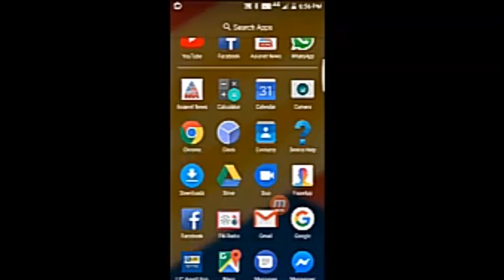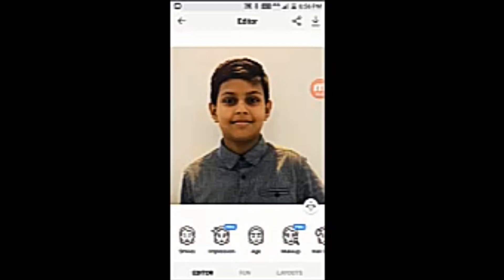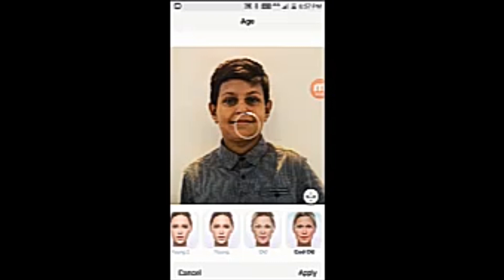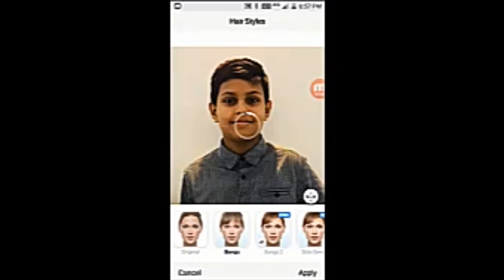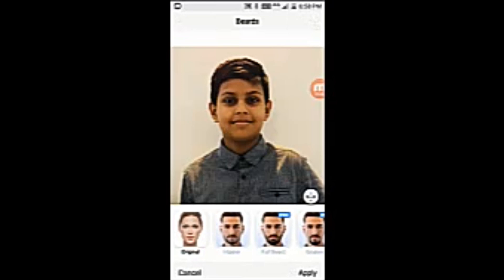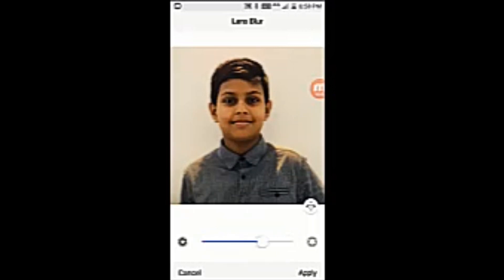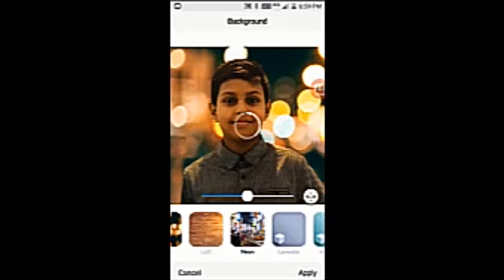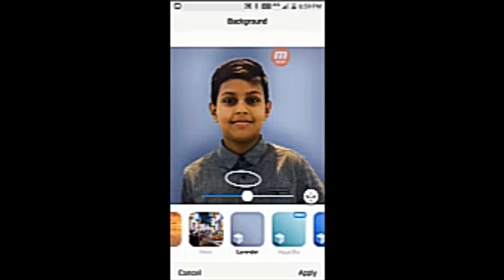Face app |funny video| Sharan's Ferry